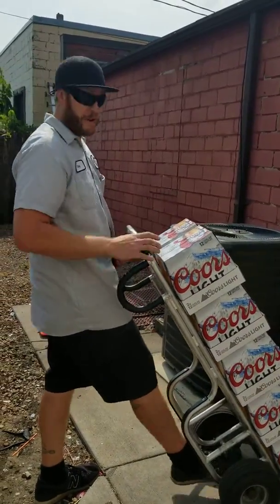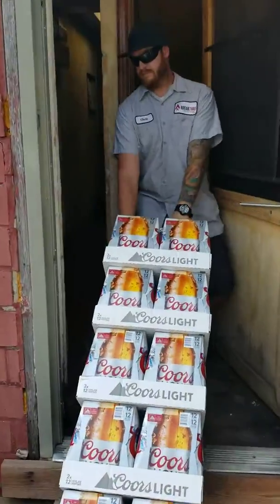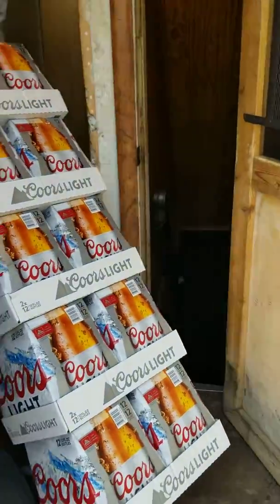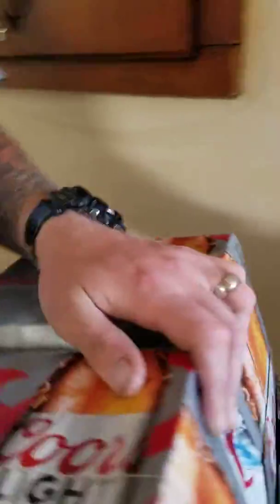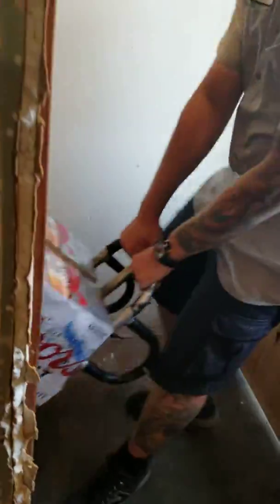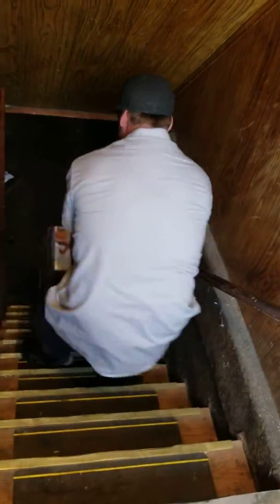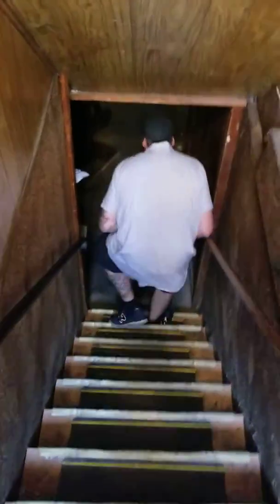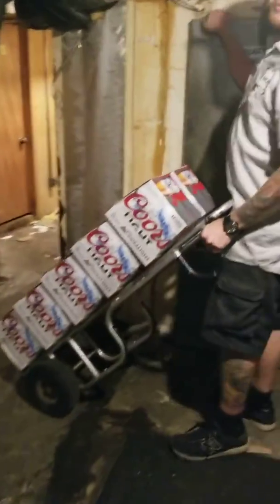Delivering Beer Cases into a Basement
One of my most favorite bars to deliver to... Minus the stairs, basement, floor and cooler.